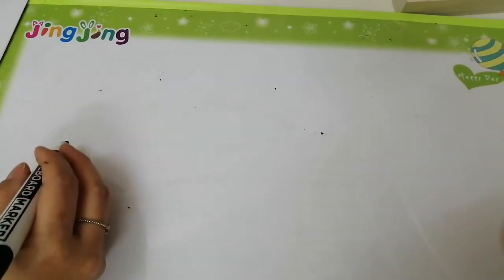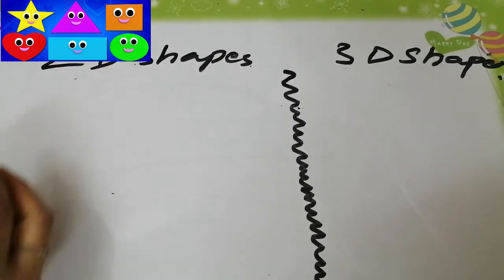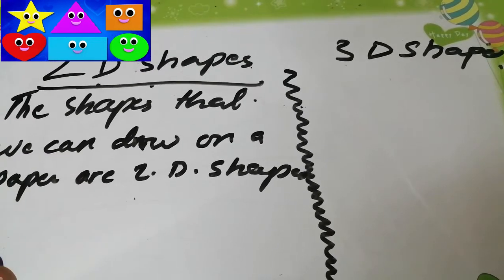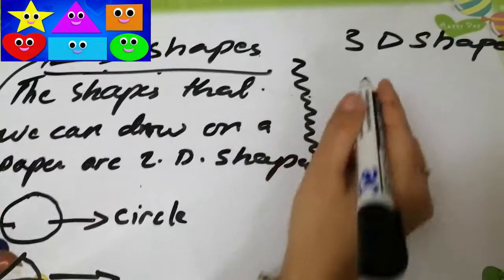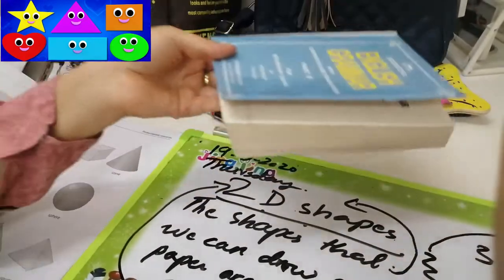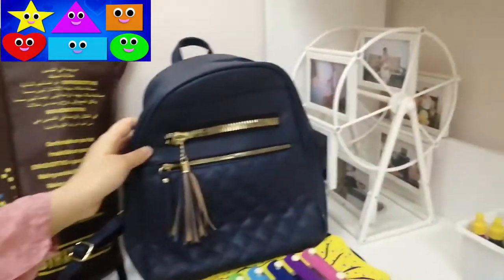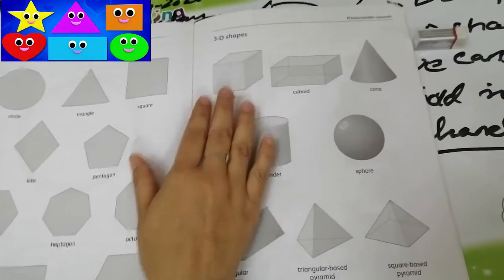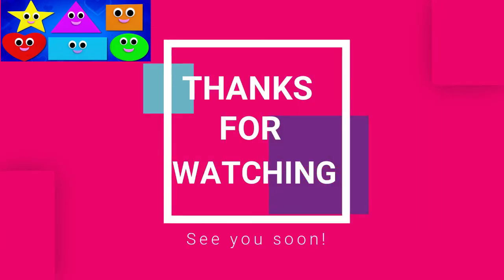2D and 3D Shapes With Explanation for Grade 3,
2D and 3D Shapes With Explanation | Shape Song for Kids | Learn Shapes

Learn about the 2D shapes and 3D shapes, Blocks and clocks and tables too, the sun and the clouds, and even you - everything has a shape. Can you find these shapes all around you?
how to explain 3D shapes to kindergarten (especially when they have to be able to tell the difference between 2D and 3D shapes). Let me share my favorite way of doing this.
If you’re looking for how to explain 2D shapes to kindergarten then you should check out these awesome ideas below because the best way to explain 2D shapes to kindergarten is to describe 2D shapes by their features.